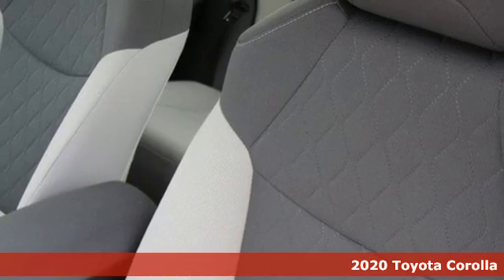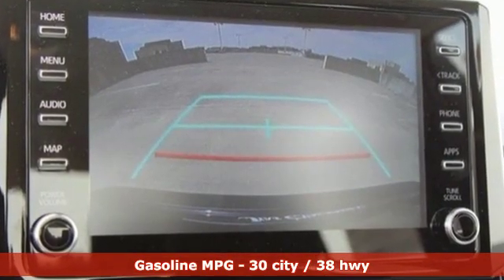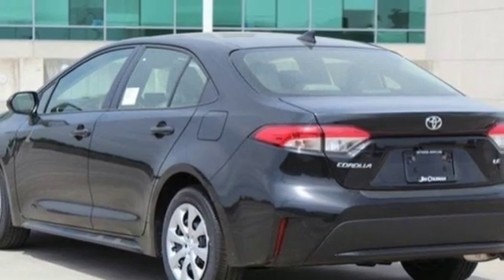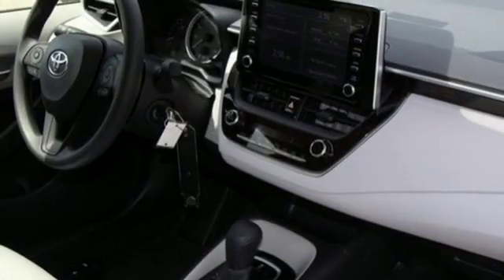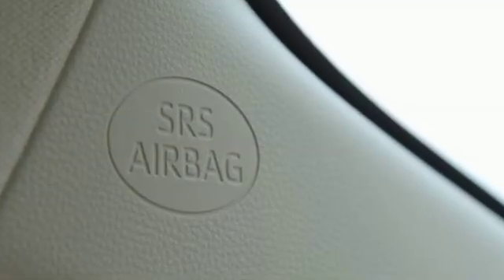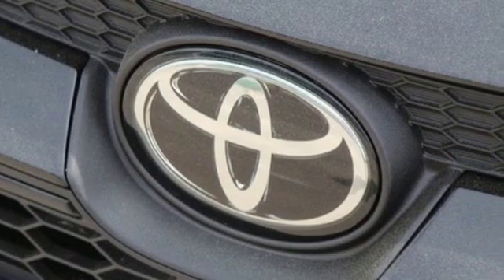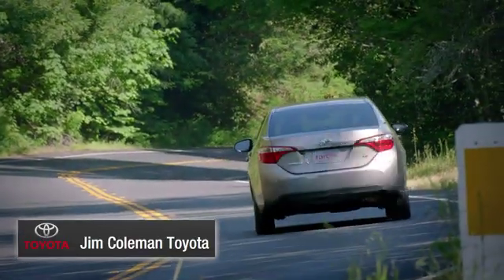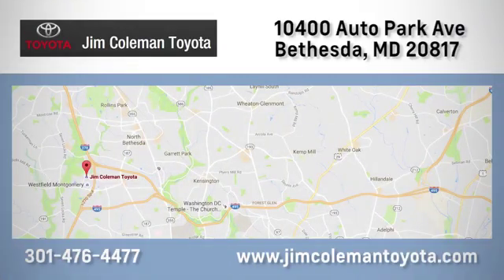New 2020 Toyota Corolla Bethesda, MD #79497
Year: 2020
Make: Toyota
Model: Corolla
Trim: LE
Engine: 4 Cyl - 1.8 L
Transmission: Variable
Color: Black Sand Pearl
Interior: Light Gray
Stock #: 79497
VIN: JTDEPRAE7LJ060114
$1,025 off MSRP! Black Sand Pearl 2020 Toyota Corolla LE FWD CVT 1.8L I4 DOHC 16VbrbrRecent Arrival! 30/38 City/Highway MPG

Address:
10400 Auto Park Ave